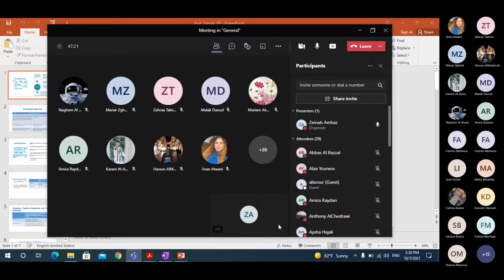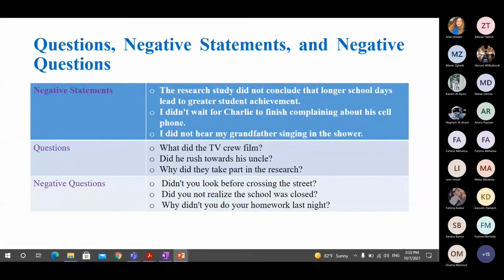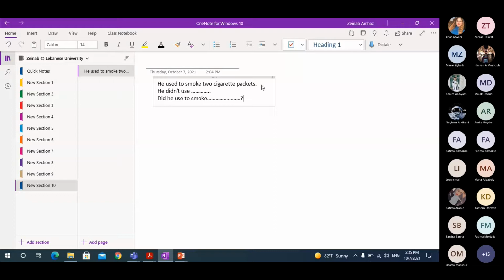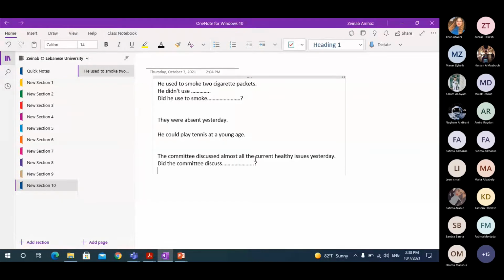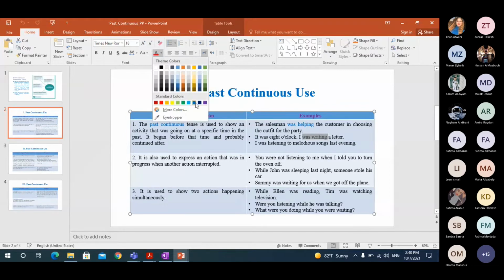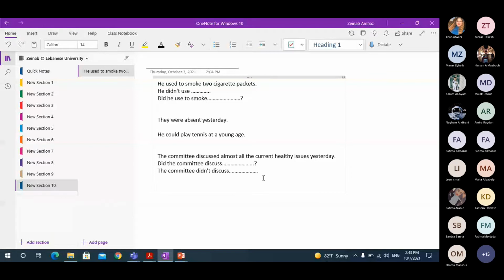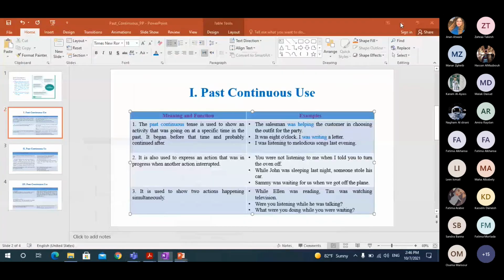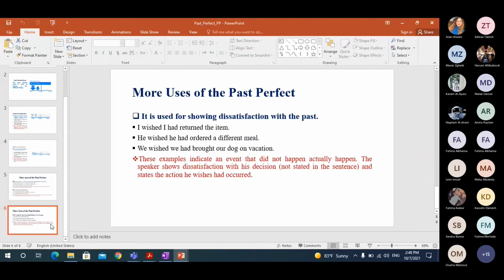English Concours Lecture 3.2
Lebanese University
Faculty of Science
Center of Languages